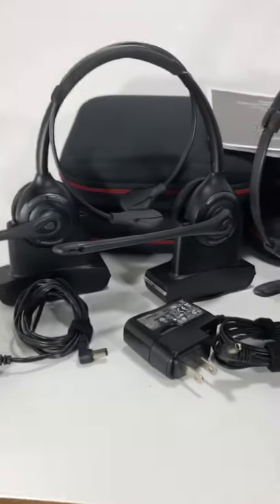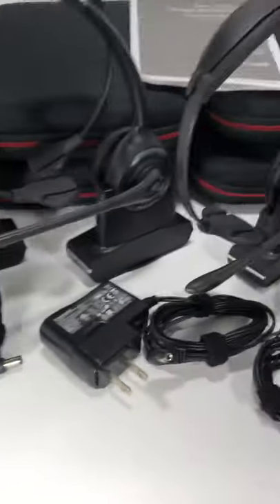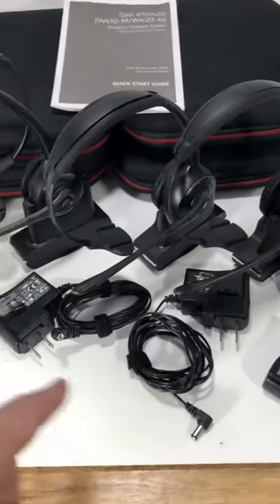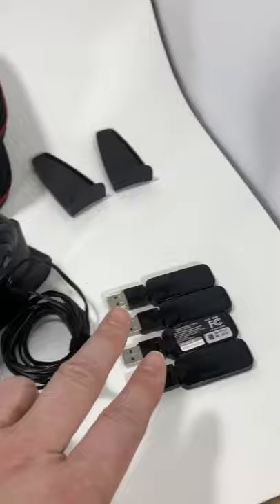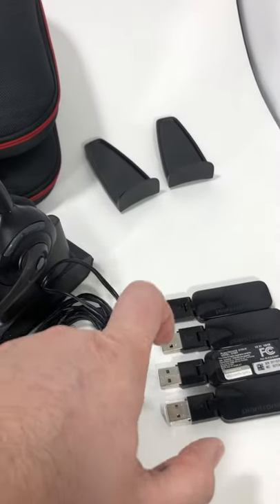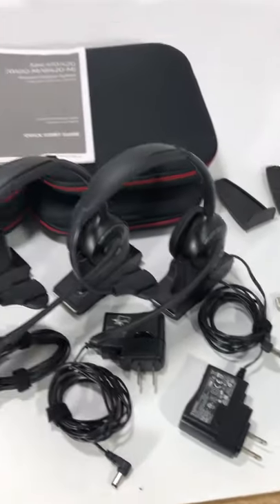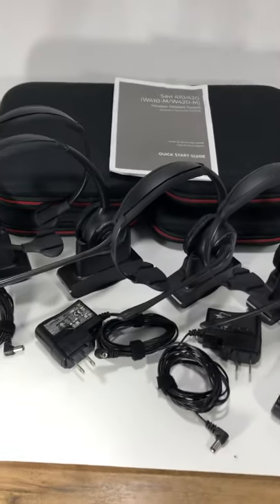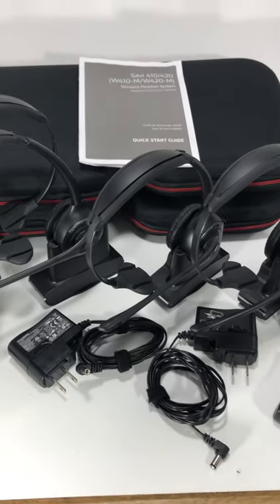EBay Listing: Plantronics Savi 410/420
A quick overview of a Lot of (4) Plantronics Savi 410/420 All videos can be found at our eBay store